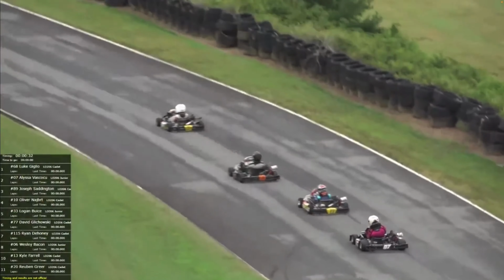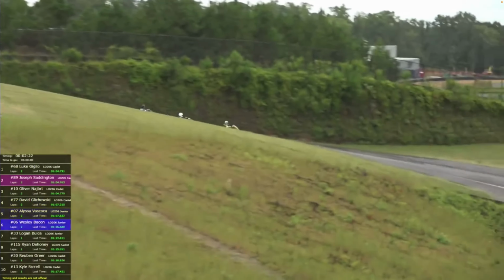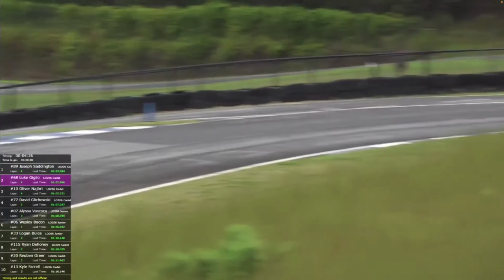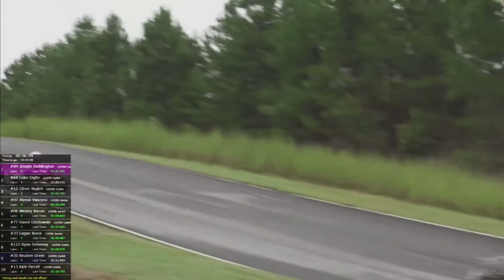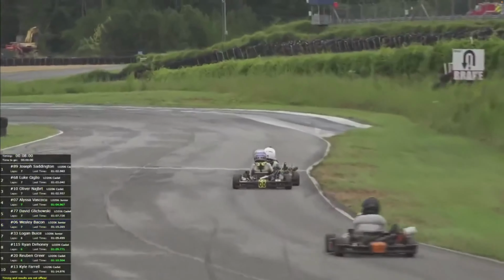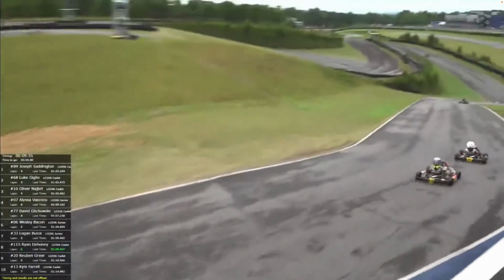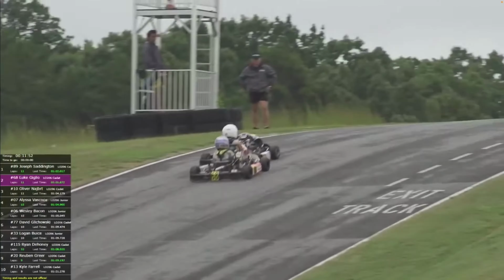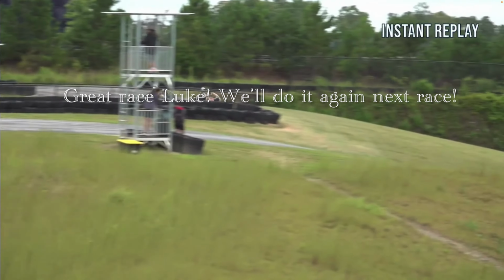Photo Finish Again P2! - Joseph Saddington - AMP Series 7 - LO206 Cadet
For purposes such as criticism, comment, news reporting, teaching, scholarship, and research. We do not give venture capital advice. This is never financial advice. Never sell your Bitcoin. Own your own keys.